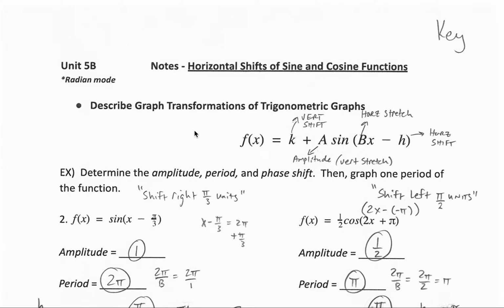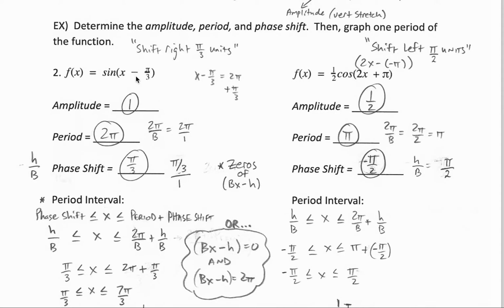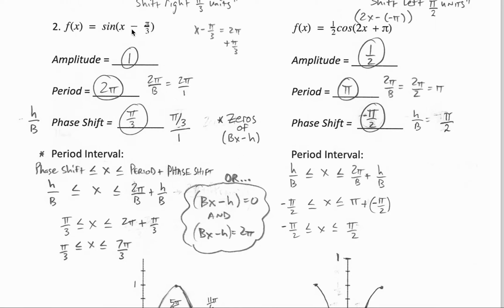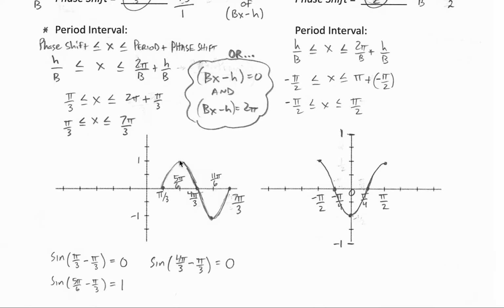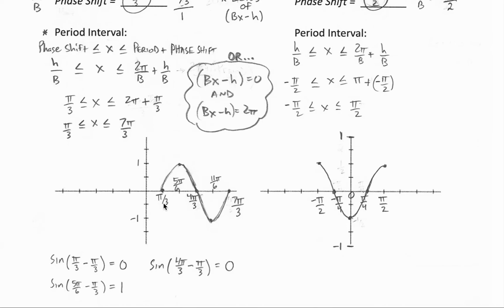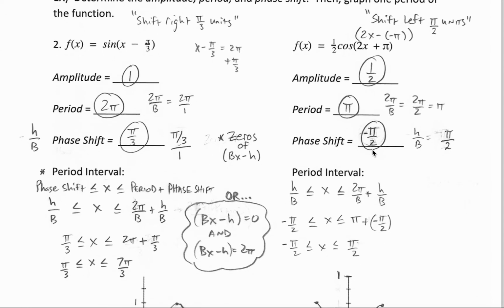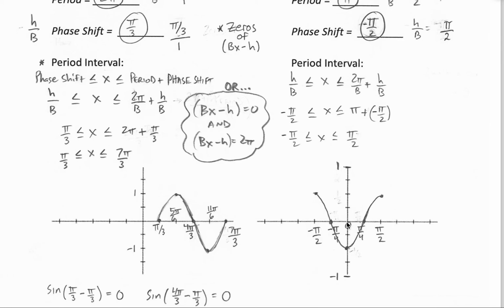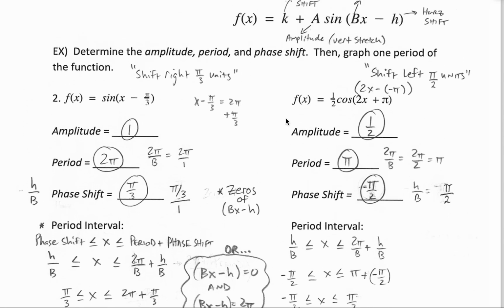Horizontal and Phase Shifts of Sine and Cosine Functions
Graph Sine and Cosine functions when a horizontal or phase shift is included.